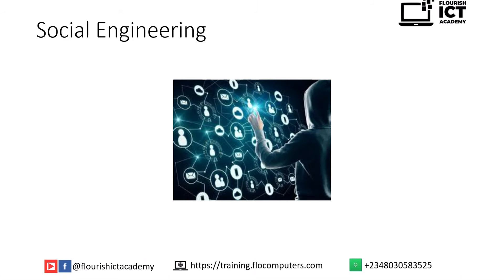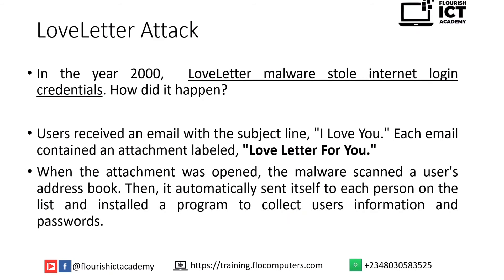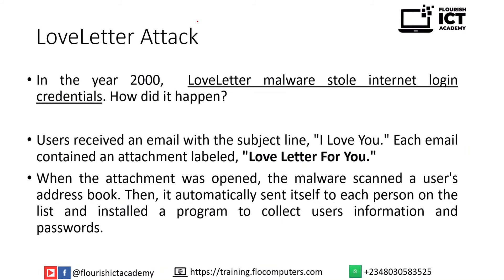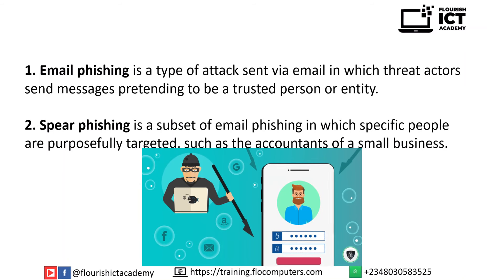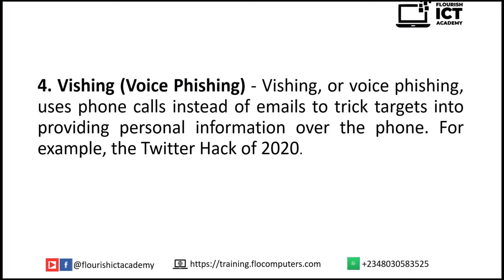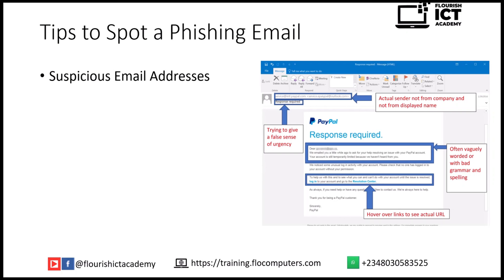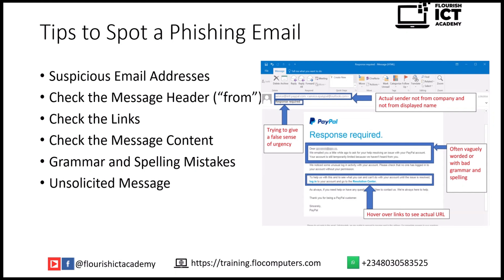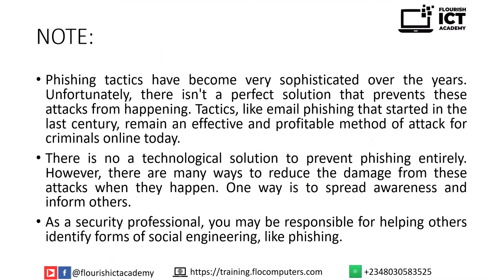Cyber Security Training for Beginners || Lesson 2/10 || Social Engineering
Social engineering attacks present serious risks because many of them  don’t require sophisticated computer skills to perform. The objective of this training is to let you know what social engineering is, the different types of phishing that every security analyst should know and how to defend against them.

Timecodes:

0:00 - Social Engineering (What is Social Engineering?)
1:25 - Loveletter Attack
4:45 - Phishing (What is Phishing?)
5:12 - Types of Phishing
5:23 - Email Phishing
6:08 - Spear Phishing
6:38 - Whaling
7:19 - Vishing (Voice Phishing)
8:14 - Smishing (SMS Phishing)
10:05 - Tips to Spot a Phishing Email
15:29 - Cybersecurity course outline

Follow on Facebook:   /flourishictacademy